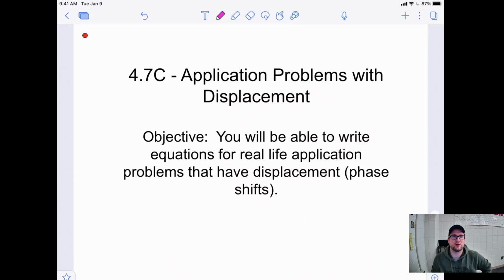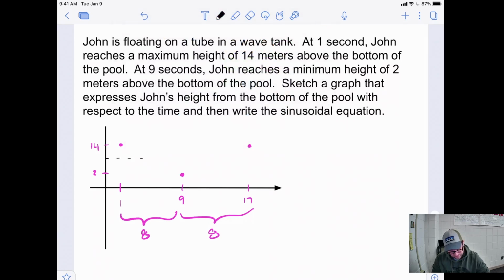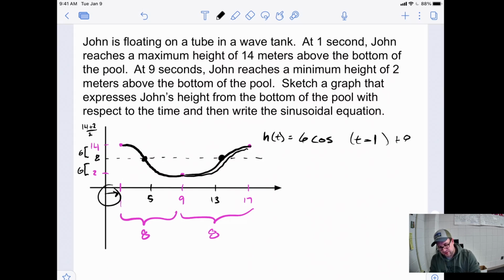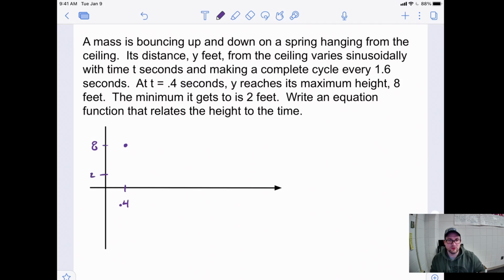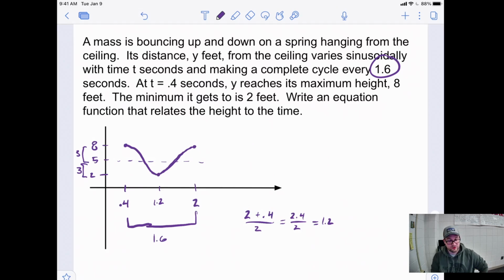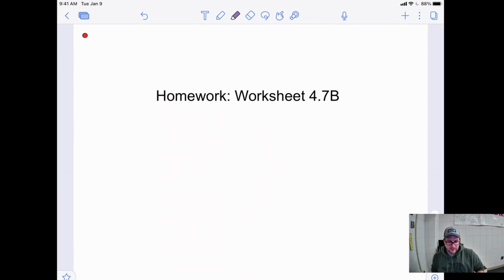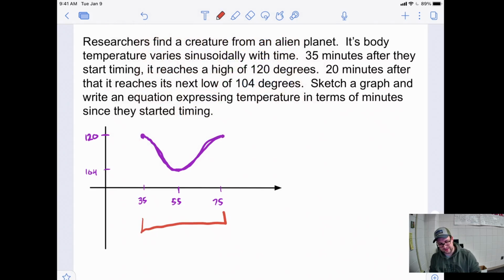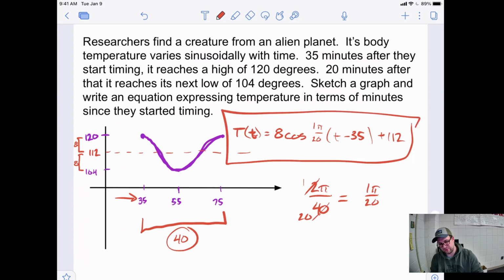PC 4 8C | Instructional Video